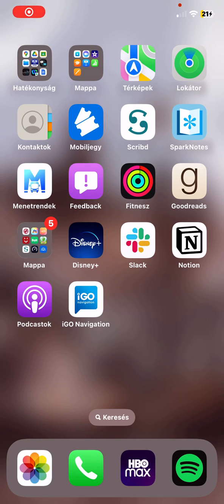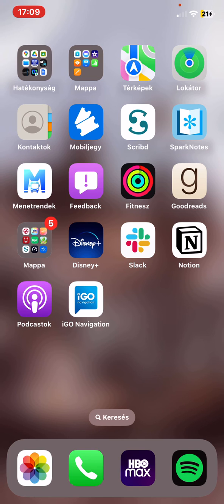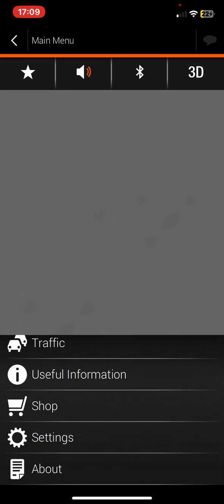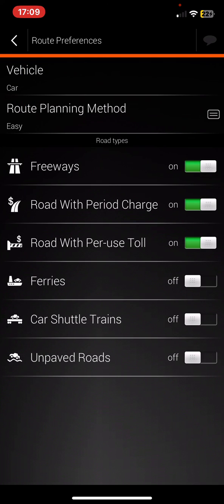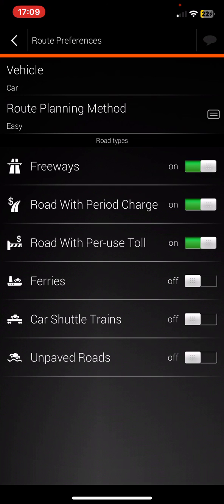How to turn on the ferries function in IGO Navigation?